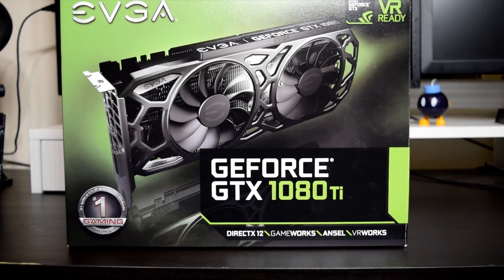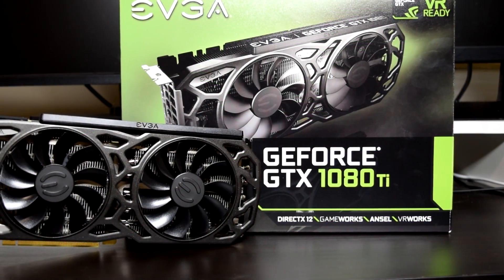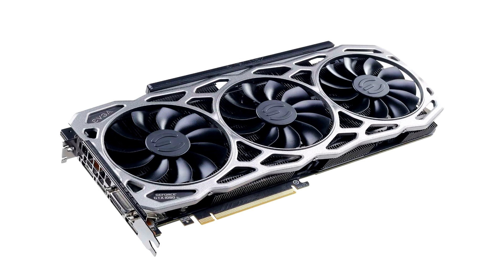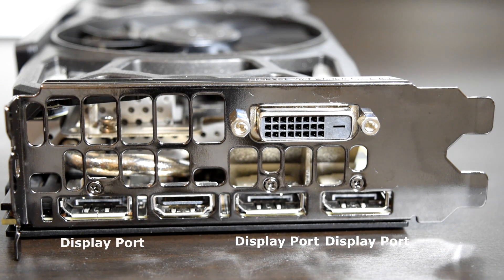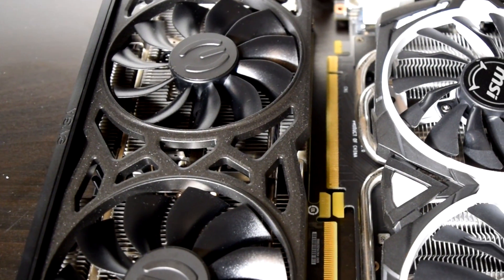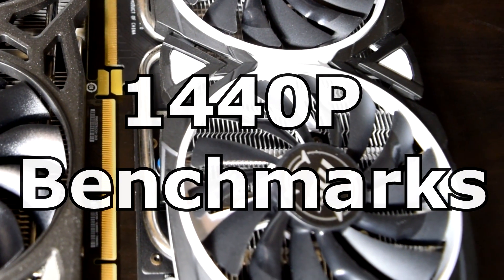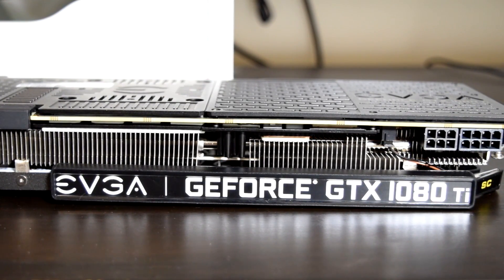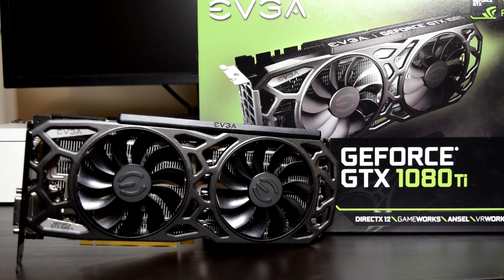EVGA Geforce GTX 1080 TI SC Black Review 1440P Benchmarks w/ AMD Ryzen 7 1800X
This video is a review of the EVGA Geforce GTX 1080 ti SC Black edition using an AMD Ryzen 7 1800X processor with 1440P benchmarks.

Games and Benchmarks used

Battlefield 1
Dirt 4
Doom
Hitman
Total War: Warhammer

Fire Strike Normal, Extreme, Ultra
Timespy
Unigine Heaven
Passmark

CPU: AMD Ryzen 7 1800x
CPU Cooler: Noctua NH-D15 SE AM4
RAM: G Skill Trident Z 16GB(2x8GB) 3200MHz CL14
Motherboard: Gigabyte Aorus AX-370 Gaming-5
Graphics Card: EVGA GTX 1080 TI SC Black
SSD: Samsung 950 PRO M.2 NVME SSD (Boot Drive)
SSD2: Crucial MX 300 525GB
HDD1: Western Digital Caviar Black 1TB
HDD2: Western Digital Caviar Blue 1TB
HDD3: Seagate Barracuda 3TB
PSU: EVGA SuperNOVA 750 G2 80 plus GOLD Power Supply
CASE: Corsair Carbide Series AIR 740
Monitor: BenQ XL2730Z 144Hz 1440P
OS: Windows 10 Pro 64-bit

WANT TO BUILD YOUR OWN RYZEN PC?  CHECK OUT THESE LINKS
Ryzen 7 1800x
Ryzen 7 1700x
Ryzen 7 1700
Ryzen 5 1600
Noctua NH-D15
G Skill Trident Z 16GB 3200MHz
MSI GTX 1070 Armor OC
Samsung 950 Pro
Crucial MS300
EVGA 750 G3